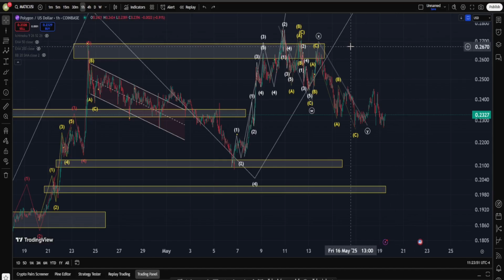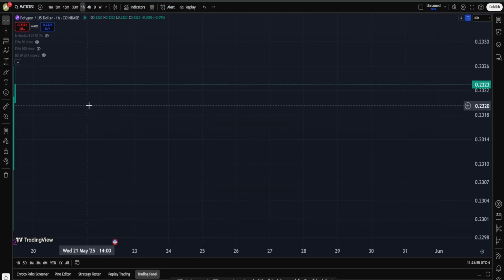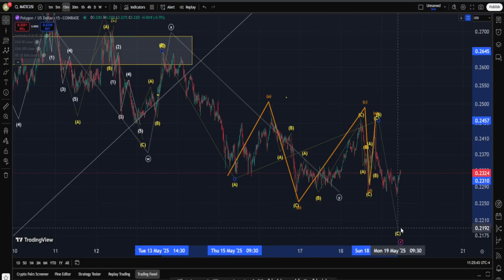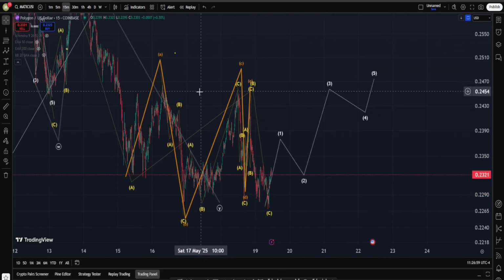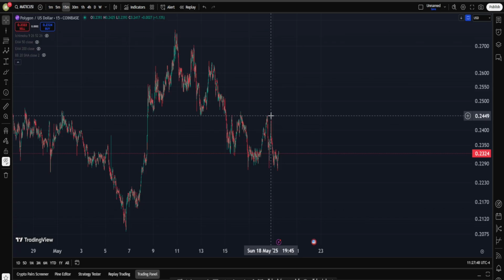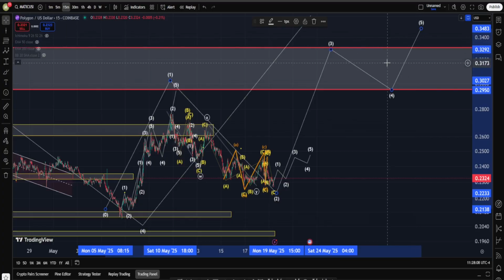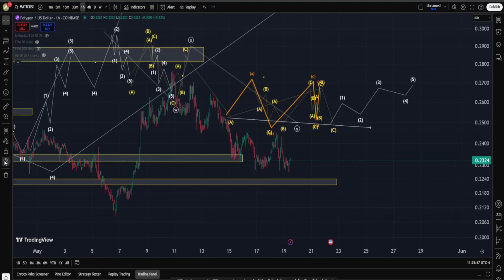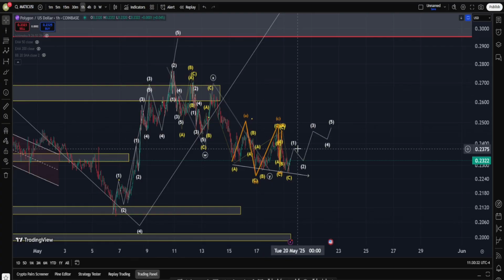POLYGON: Time For A Massive Move Up ?- POLYGON MATIC Price Prediction - MATIC News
Polygon Matic Elliott Wave Analysis-Polygon Matic Technical Analysis-Polygon MATIC Price Prediction -POLYGON: Time For A Massive Move Up ?  :